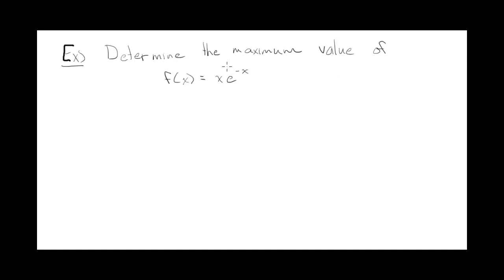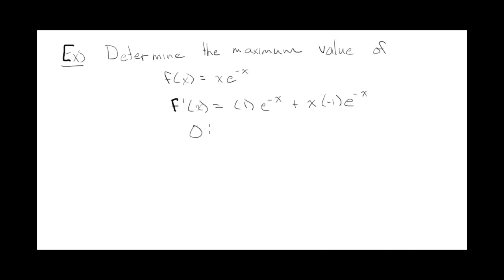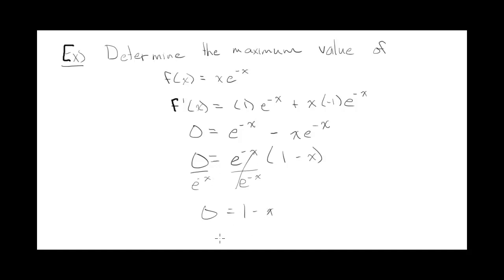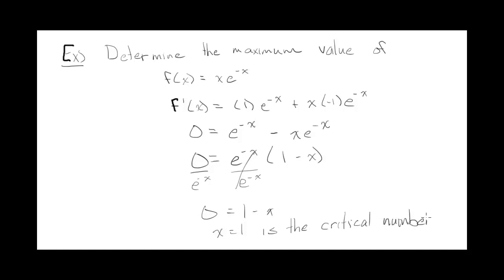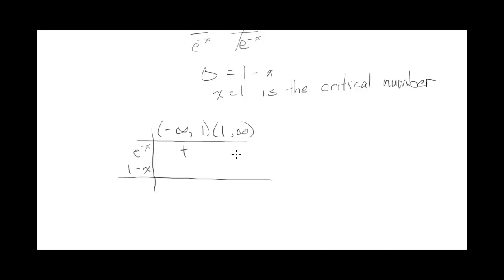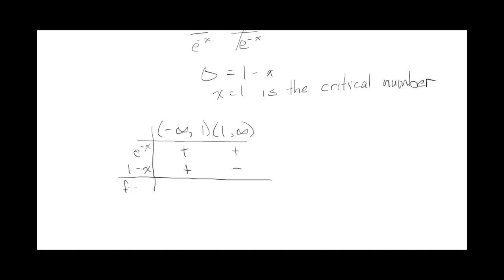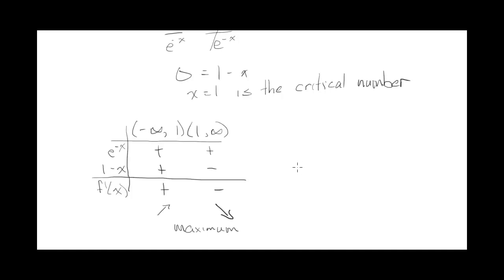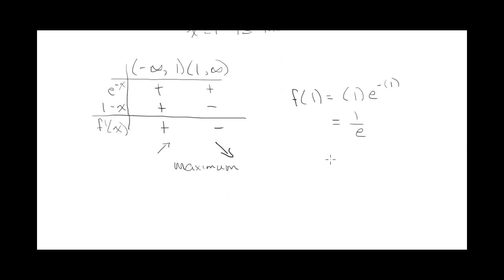The First Derivative Test example 2